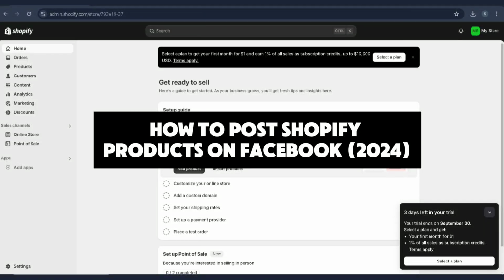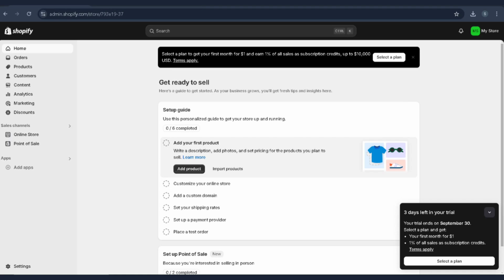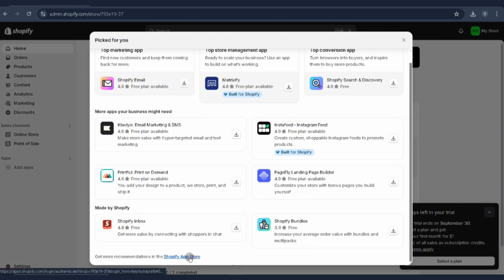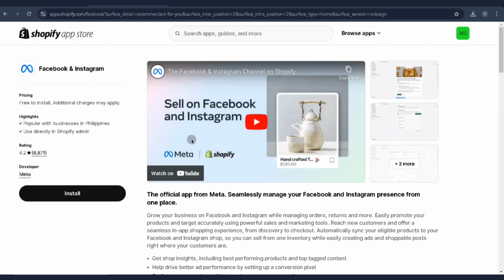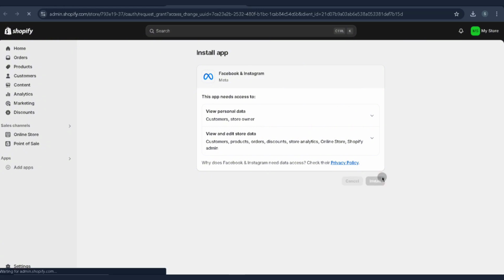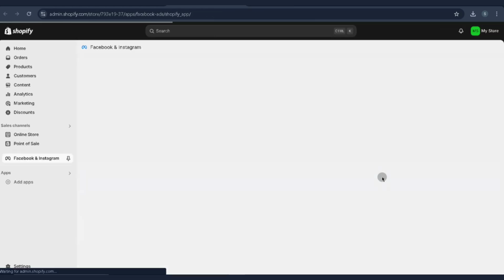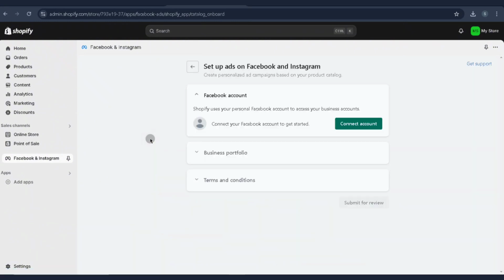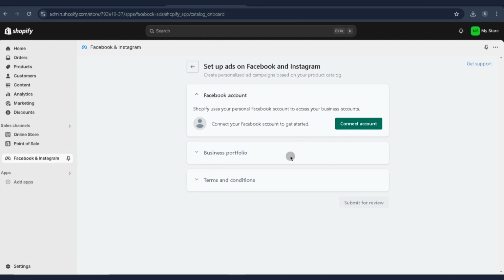How To Post Shopify Products On Facebook (2025)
How To Post Shopify Products On Facebook (2024)

Learn How To Post Shopify Products On Facebook. This video will cover everything that you need to know and help you get started with this software.